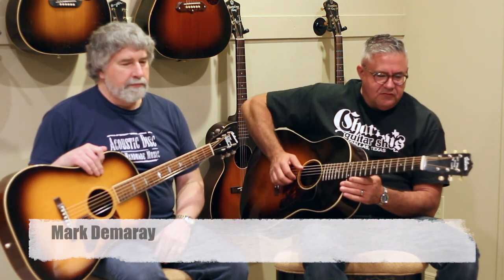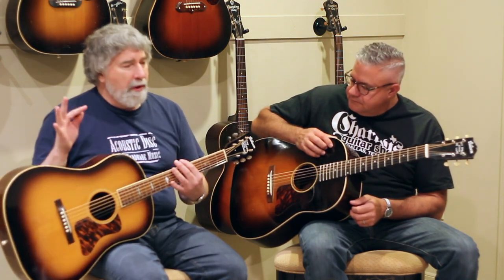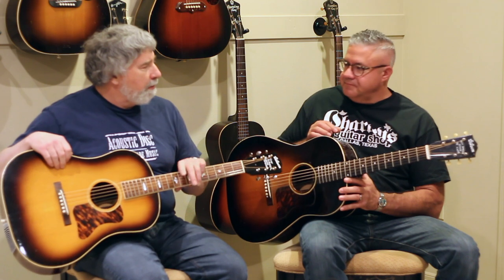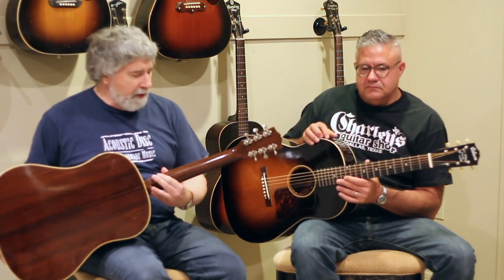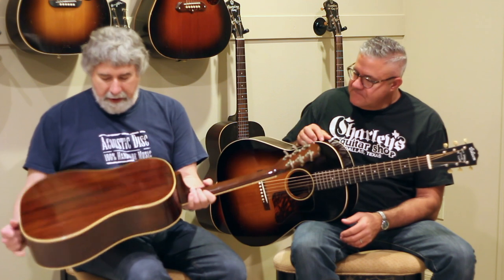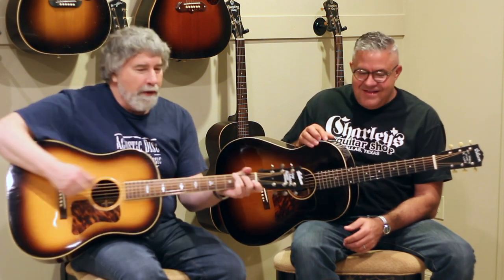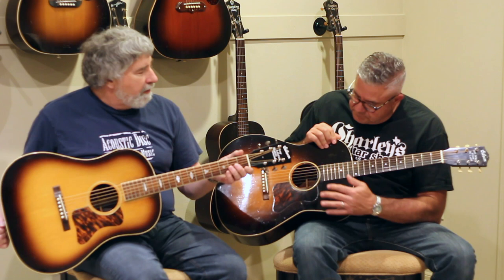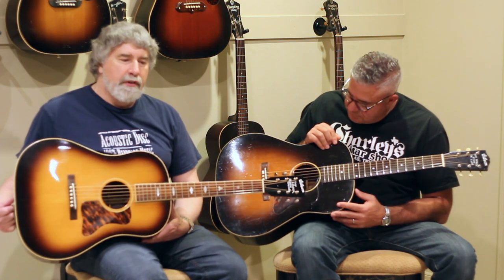Gibson Roy Smeck Model Guitars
Mark Demaray talks about the Gibson made Roy Smeck Model guitars. I play Mark's 1937 Stage Deluxe and a 1936 Radio Grande. I also play a tune on Jason Yancey's 1934 Stage Deluxe.